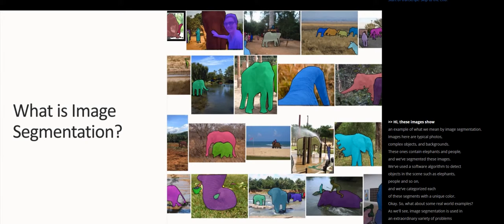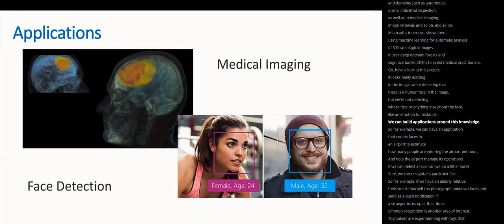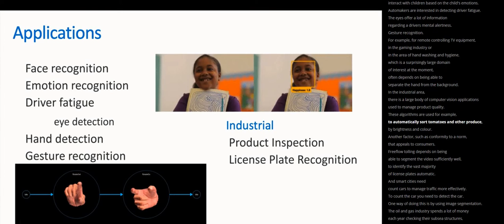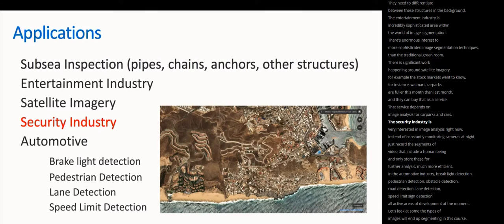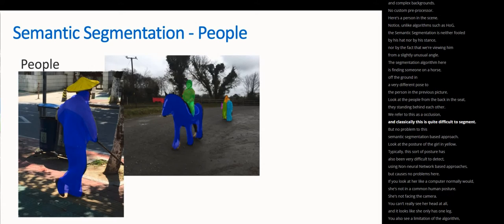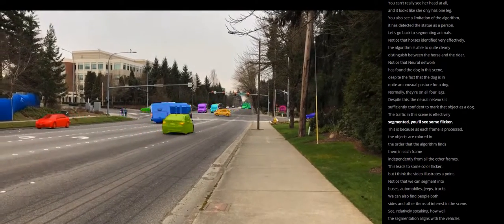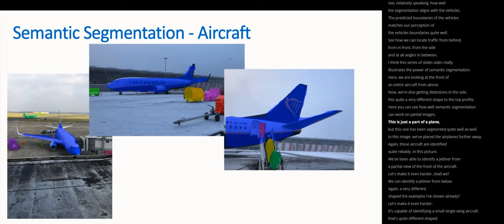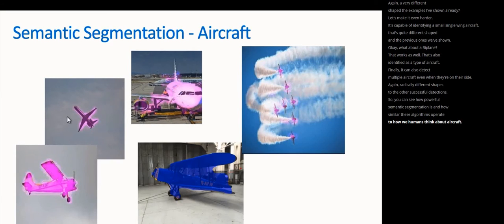MS_CV_1_3_Segmentation Applications